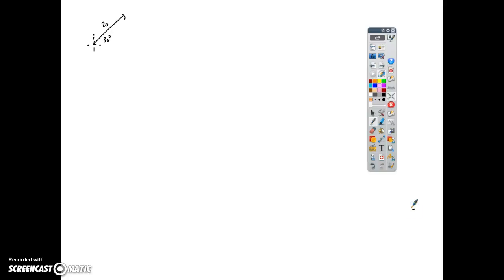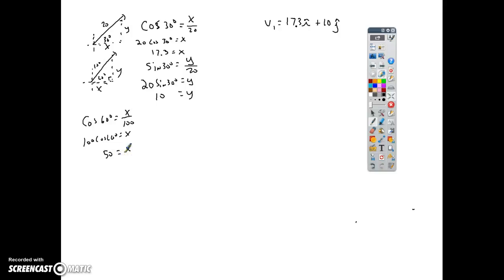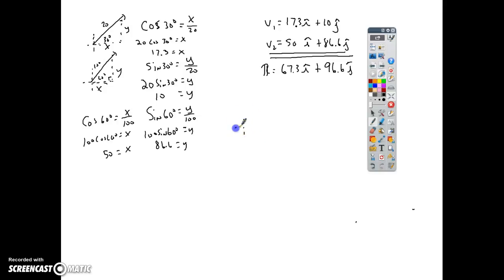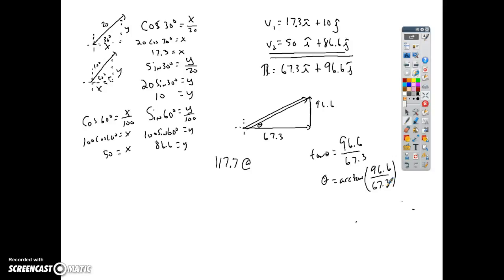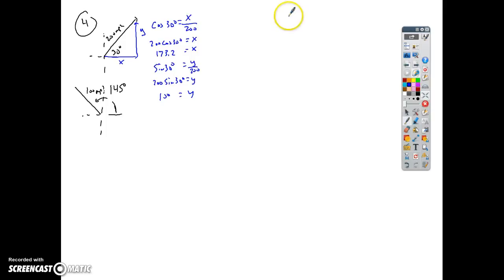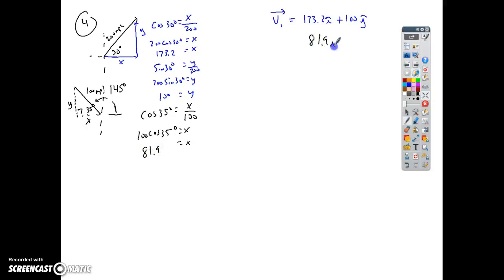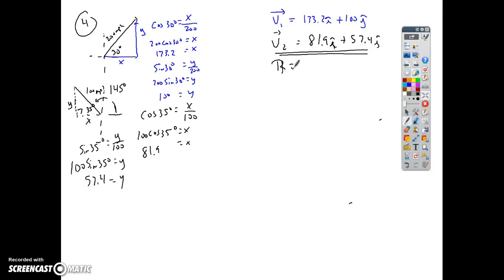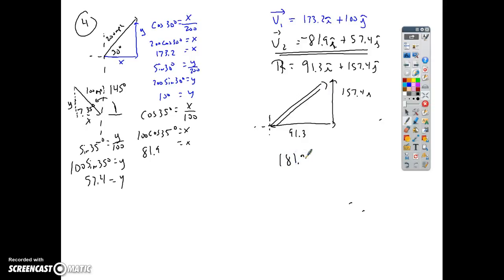TPC 2 - 3 1st Quadrant Vectors